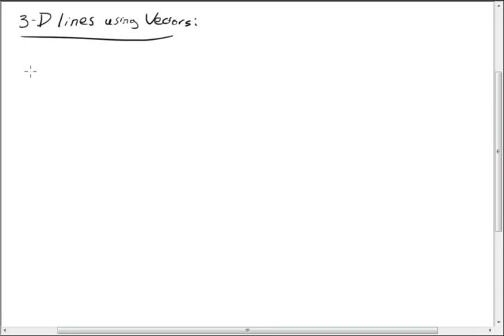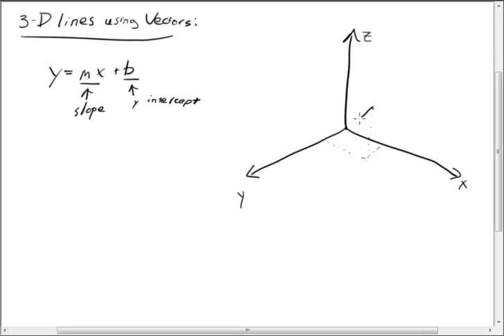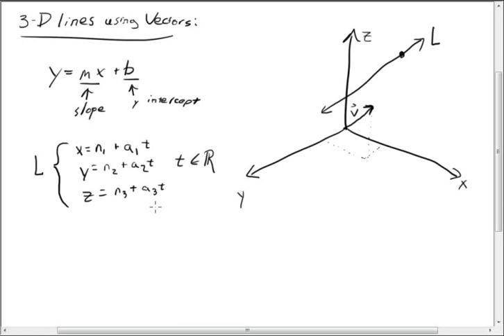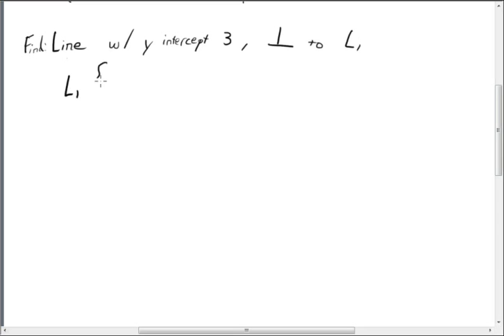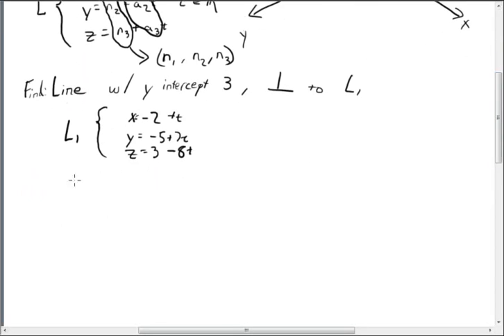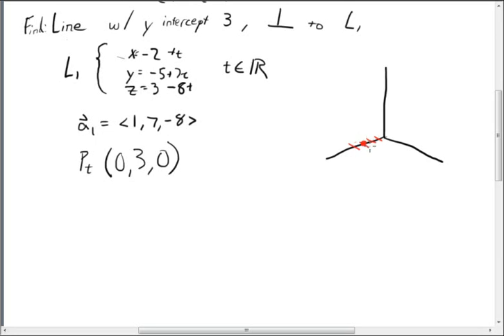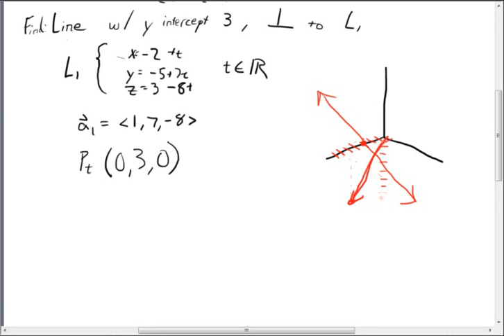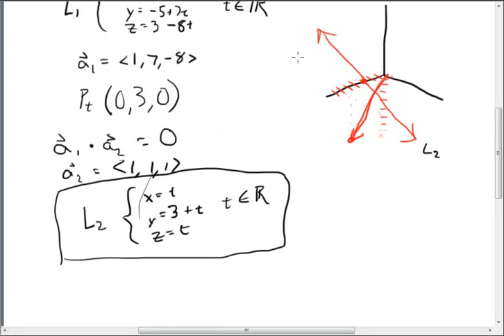Introduction to 3-D Lines using Vectors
How to define 3